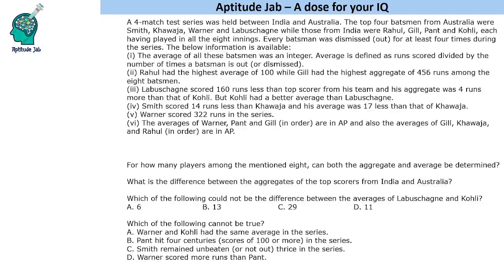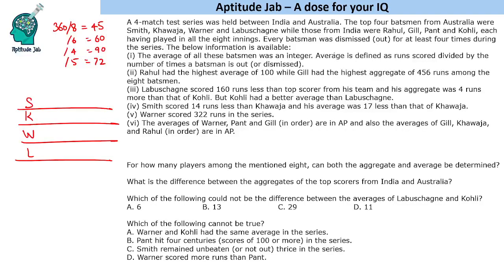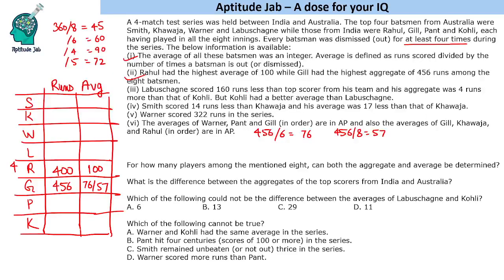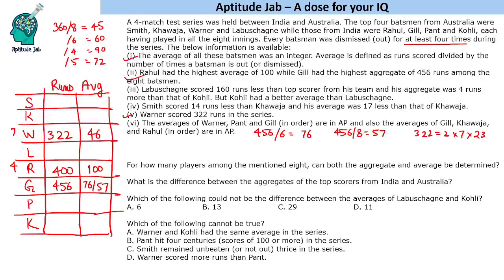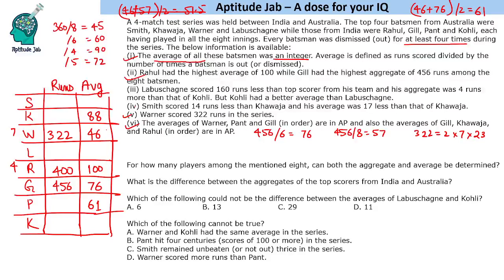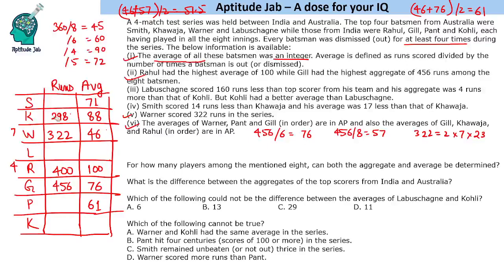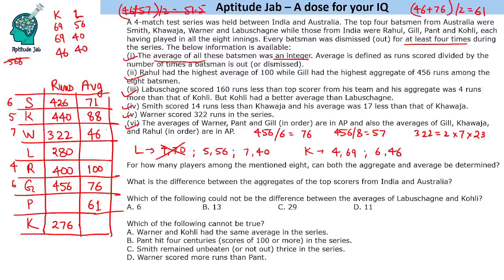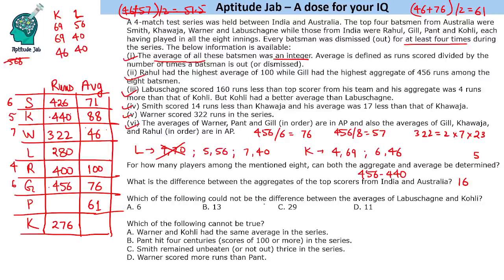CAT Infinite DILR - Set 208 | Border Gavaskar Trophy | Games and Tournament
This is a games and tournament problem. India and Australia play 4 test matches (8 innings). The passage talks about the top four batsmen from both the teams. For some, the aggregate is given and for the others, average is known. The average of all batsmen is an integer.